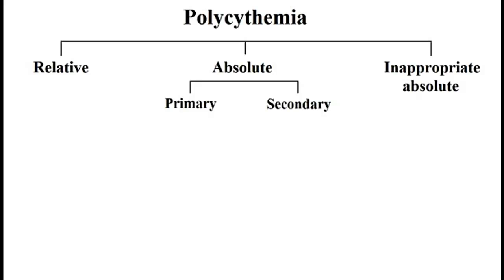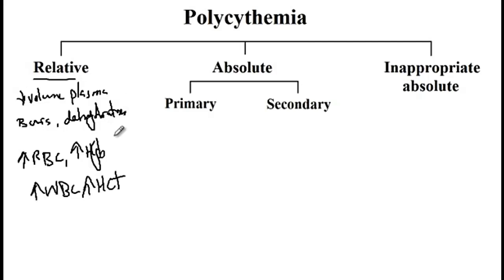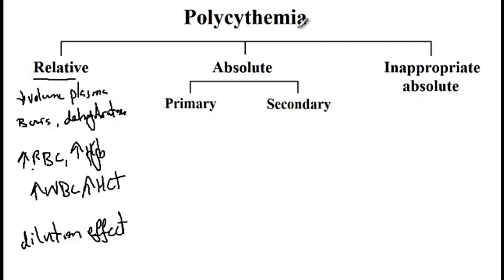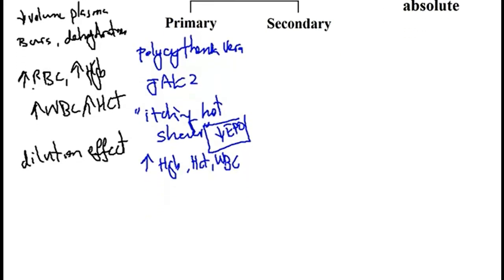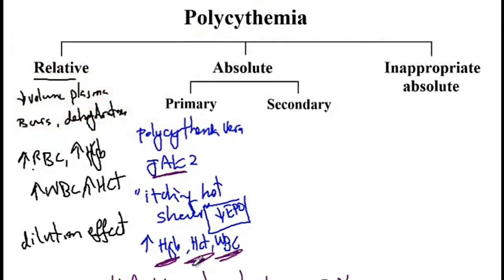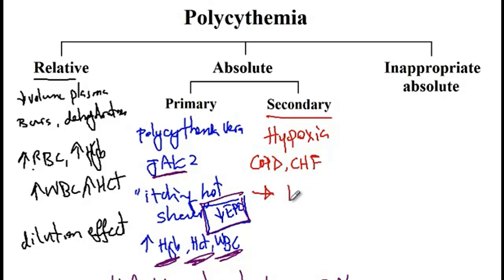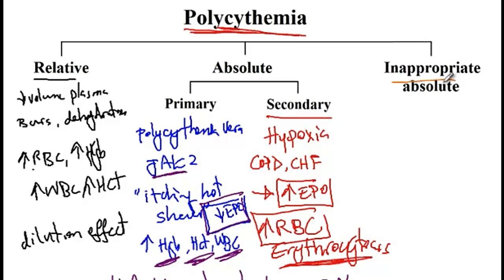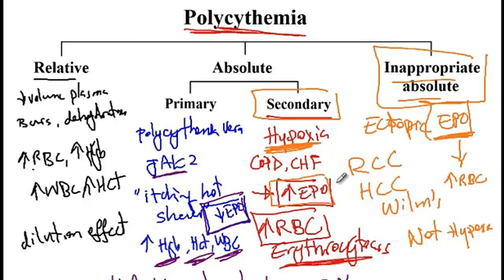USMLE ACE Video 166: Polycythemia